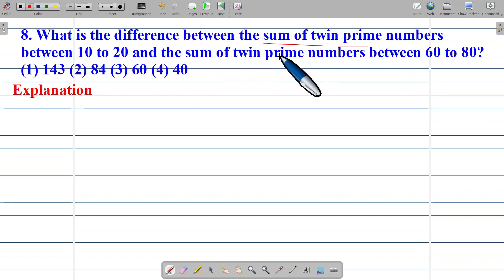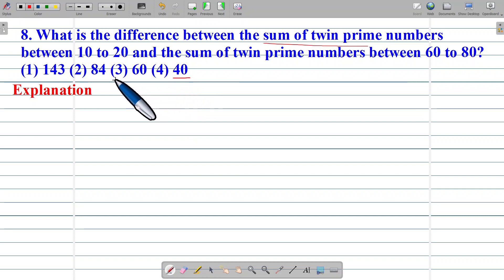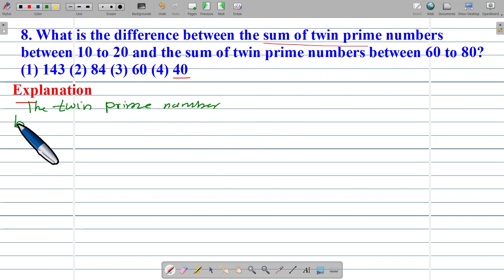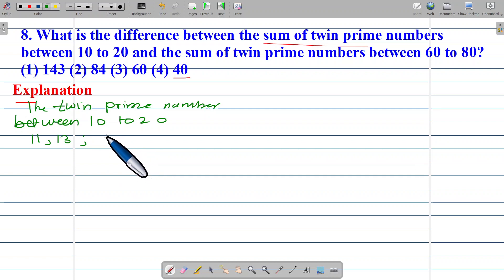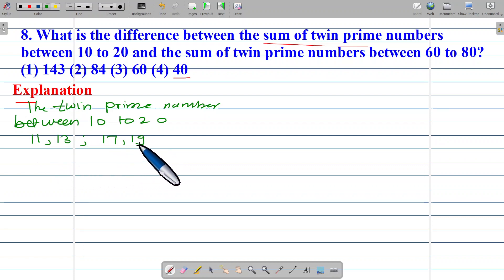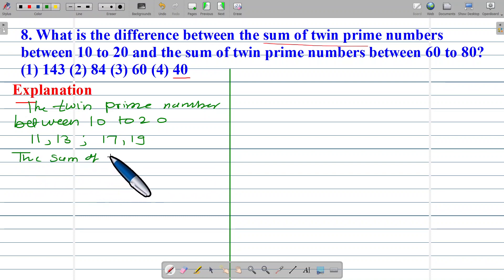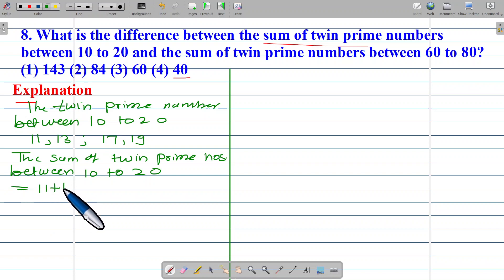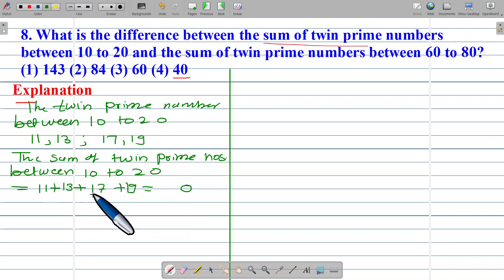8. What is difference between sum of twin prime between 10 to 20 & sum of twin prime betn 60 to 80?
8. What is the difference between the sum of twin prime numbers between 10 to 20 and the sum of twin prime numbers between 60 to 80?

Scholarship 8th Ex. 3.3| Part 1 Qu 1 to 8 | CH. 3. Even, Odd, Prime, Composite, Twin Prime, Numbers
Scholarship 8th Ex. 3.3 | Qu.1  to 8  | Chapt 3. Even, Odd, Prime, Composite, Twin Prime, Coprime Nos.

Scholarship 8th Chapter 3 | Exercise 3.3 | Even, Odd, Prime, Composite, Twin Prime, Coprime Numbers